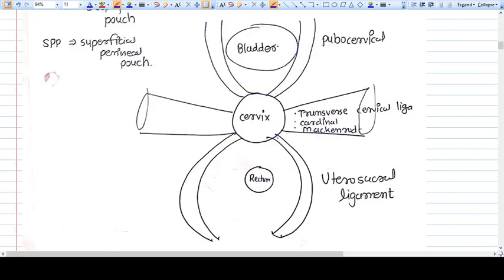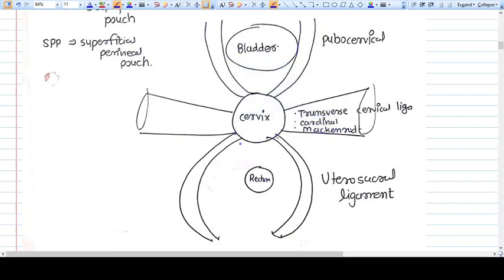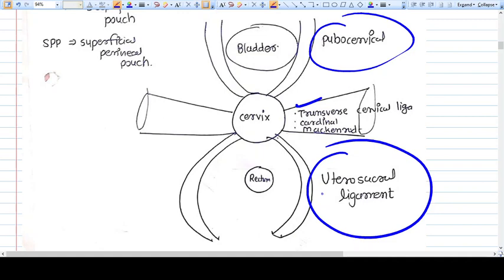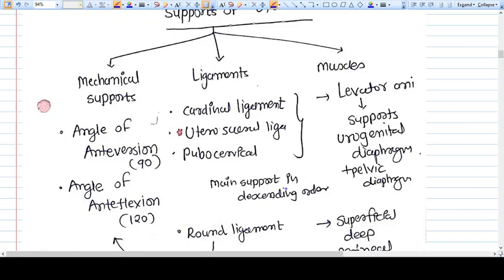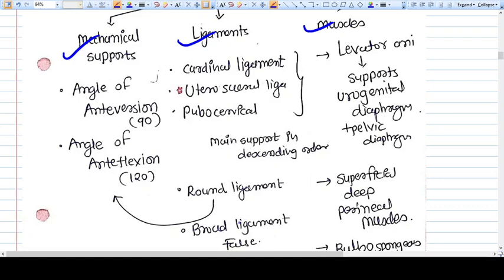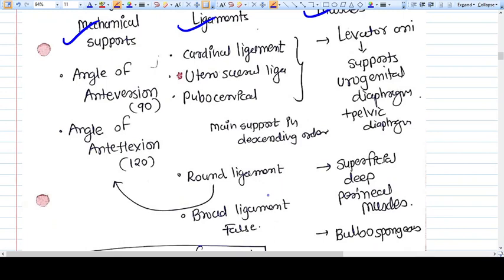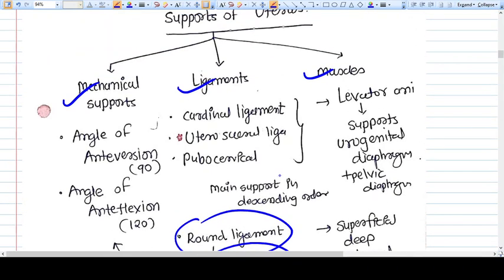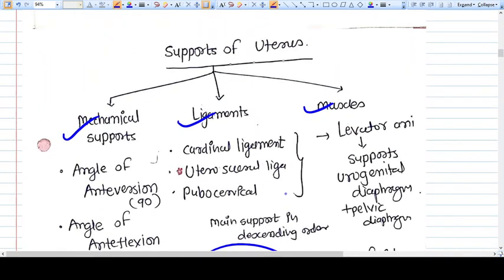OG Capsule #12 - SUPPORTS of UTERUS